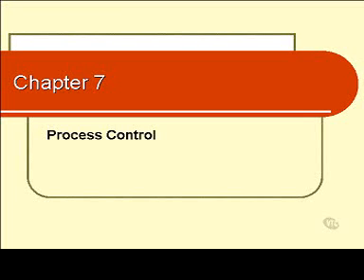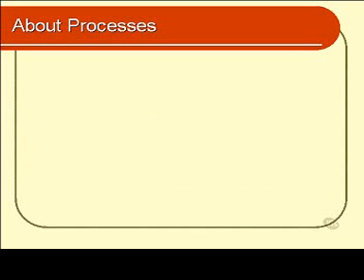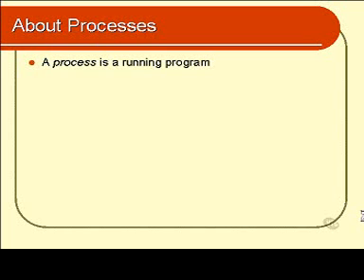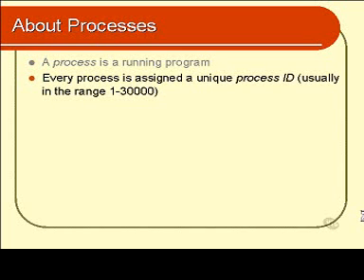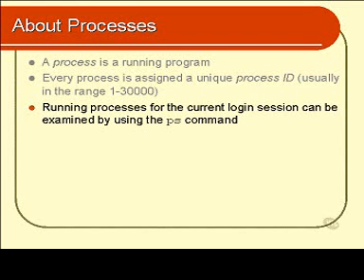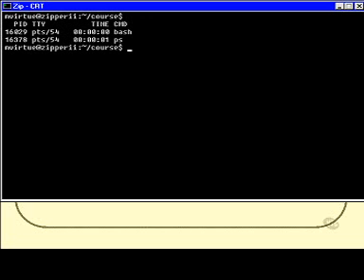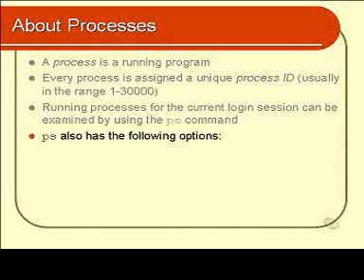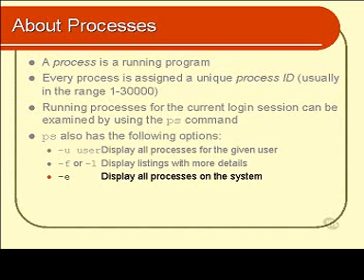linux basics: About Processes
About process:
process commands
ps